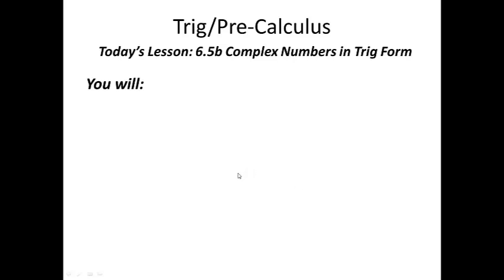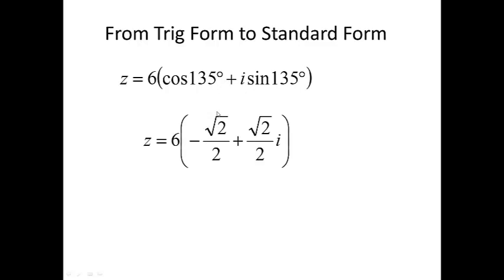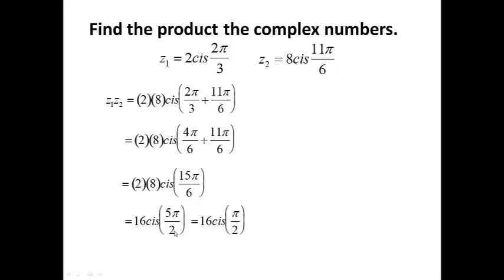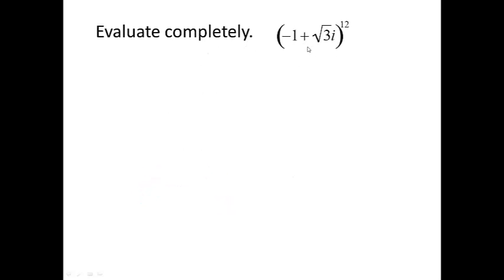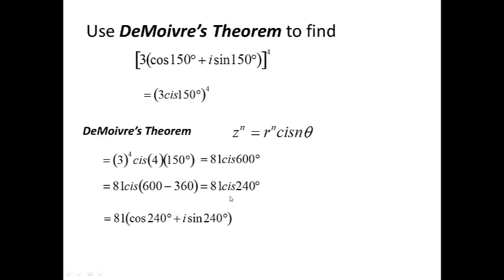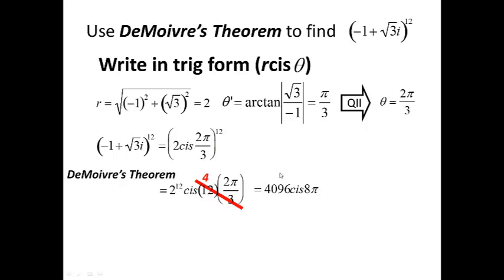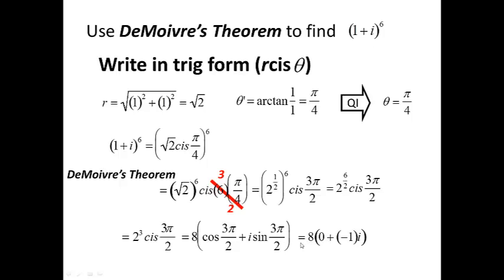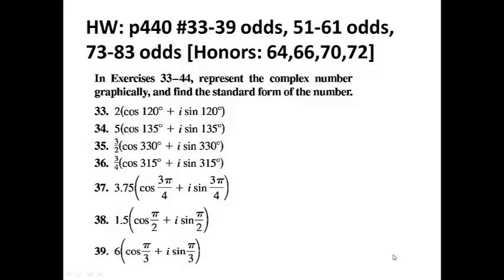Trig 6.5b Complex Numbers in Trig Form and DeMoivres Theorem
Complex Numbers in Trig Form and DeMoivres Theorem